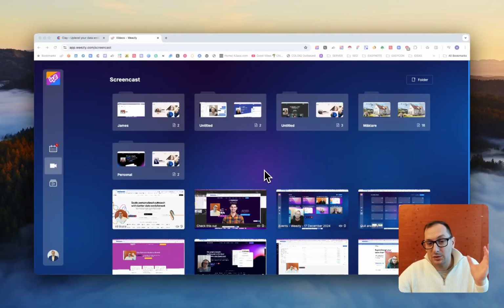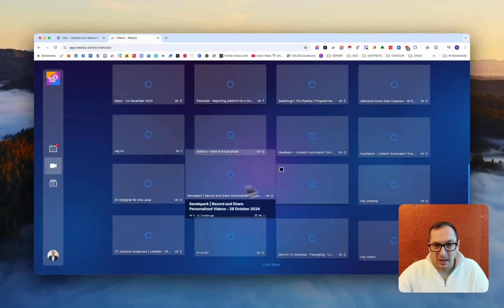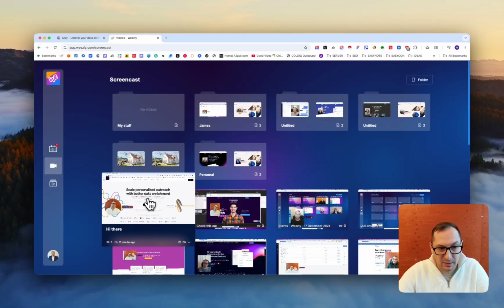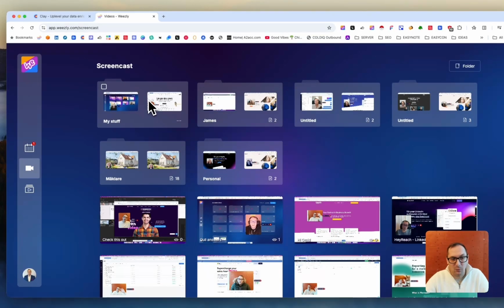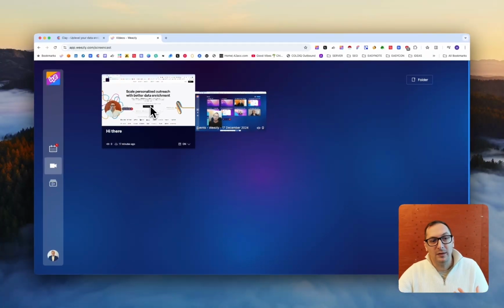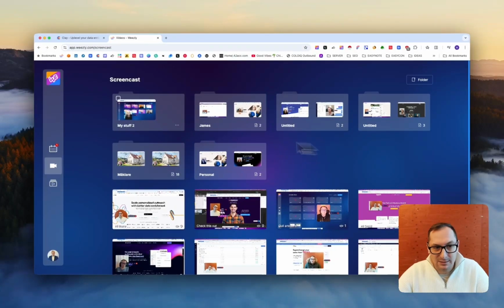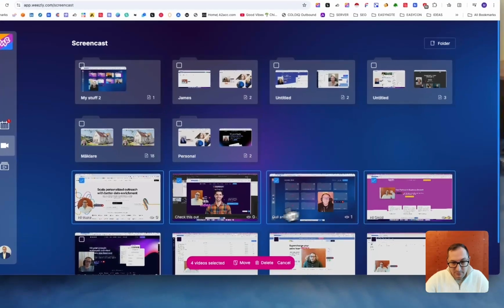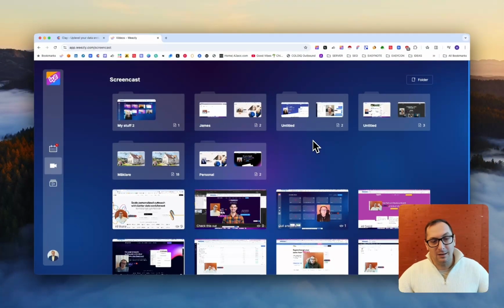Organize Your Screencast Videos - Weezly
Learn how to keep your screencast videos neat and organized in Weezly. This tutorial walks you through creating folders, managing your recordings, and moving videos efficiently.

What You’ll Learn:
Folder Creation: Set up folders to organize your recordings.
Video Management: Drag, drop, and move videos between folders or back to the main screen.
Bulk Actions: Select and move multiple videos in one step.
Folder Customization: Rename or delete folders for better organization.
💡 Key Benefits:

Stay organized with your video content.
Quickly access specific videos for sharing or editing.
Save time and improve workflow with simple tools.
📥 Get Started Today:

Start recording and organizing your screencast videos effortlessly.
YouTube Chapters:
0:00 - Introduction to Organizing Videos
0:15 - Creating and Naming Folders
0:45 - Moving Videos to Folders
1:10 - Renaming and Deleting Folders
1:30 - Bulk Moving Videos
2:00 - Wrapping Up

📹 Keep your video library tidy and accessible with Weezly's Screencast Organizer. Perfect for professionals looking to streamline their workflow. 🚀